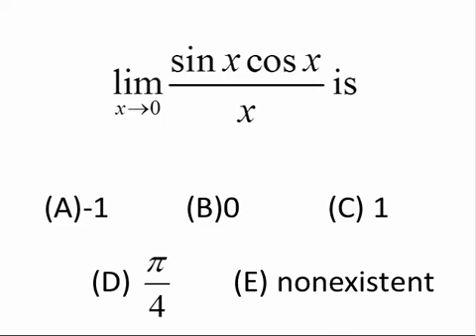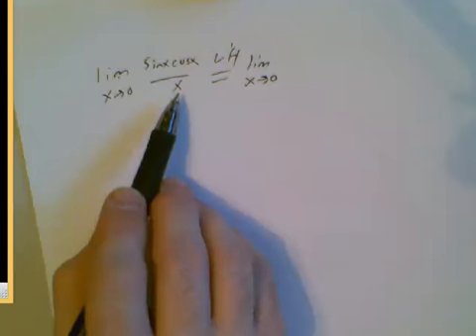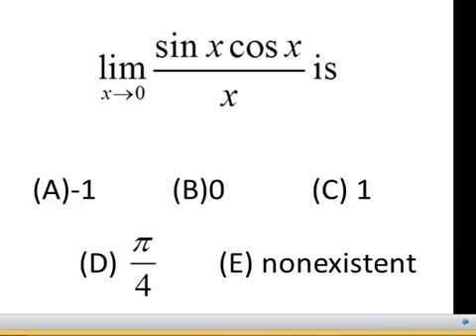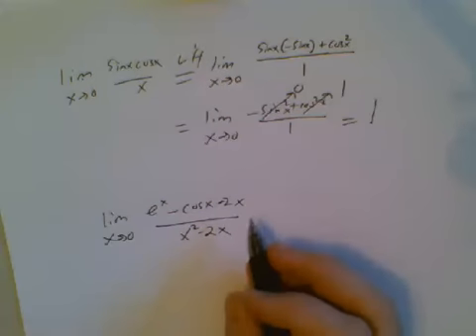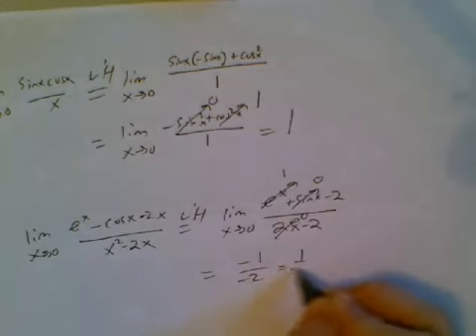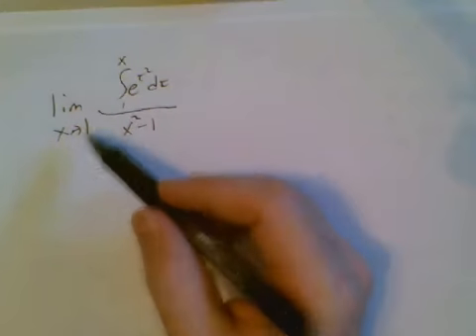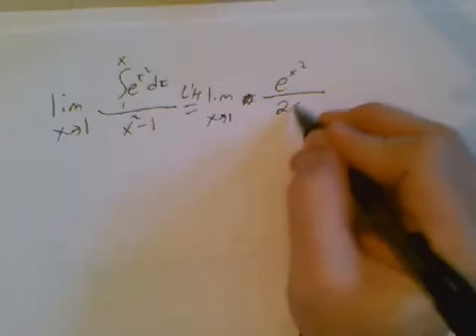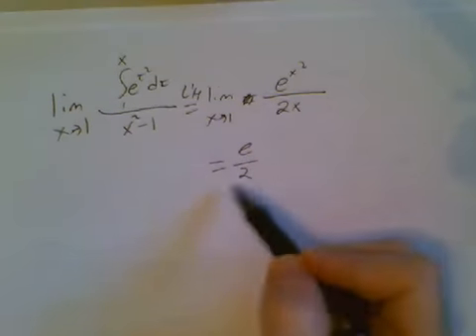L'Hospial's Rule AP MC Style